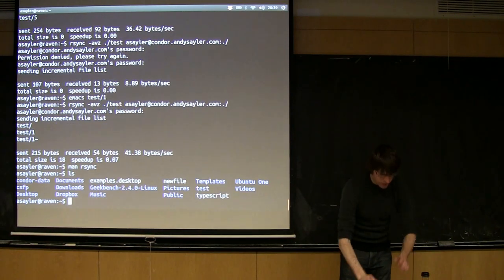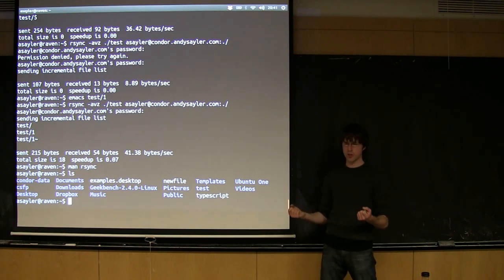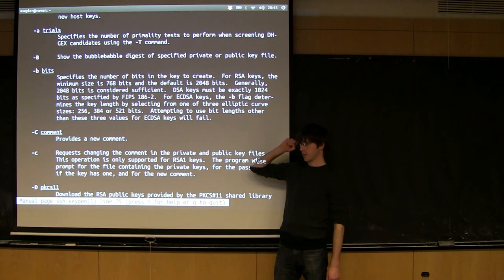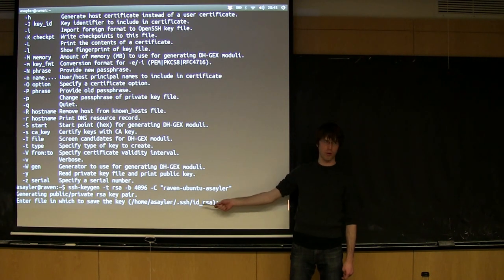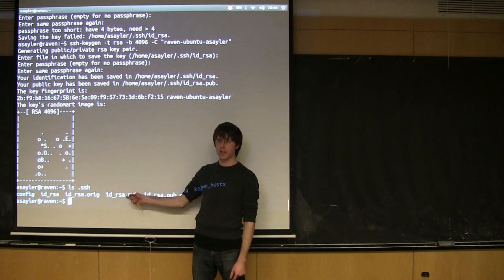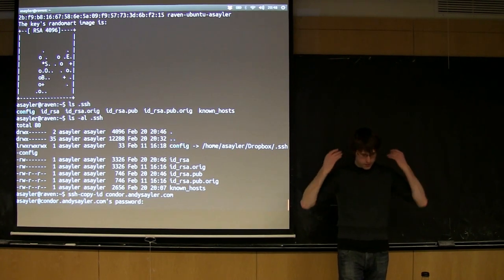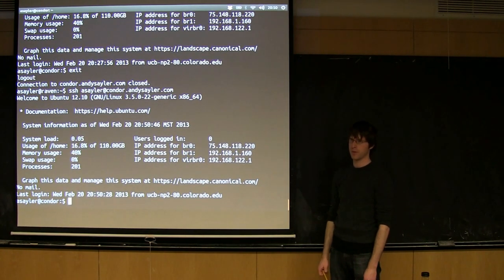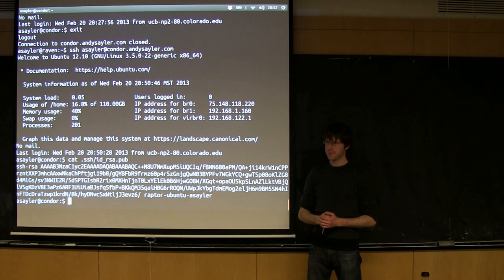CU - CSFP - 130220 - SSH and Friends - Part 06: SSH Keys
SSH and Friends - Part 6: SSH Keys

Topics: Setting Up SSH Keys, ssh-keygen, ssh-copy-id

Date: 02/20/13